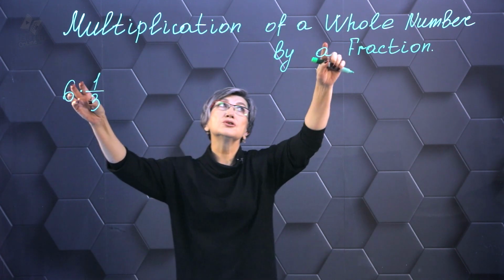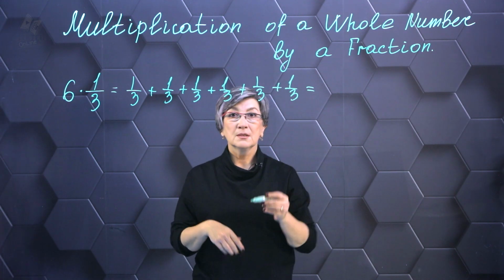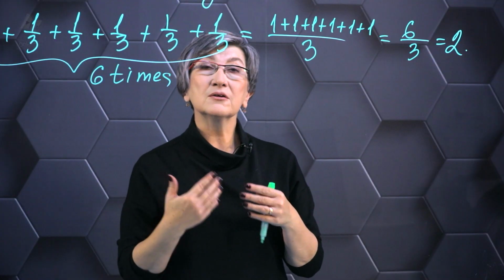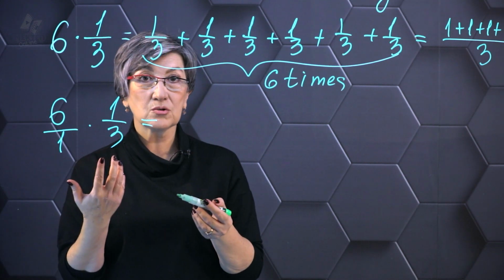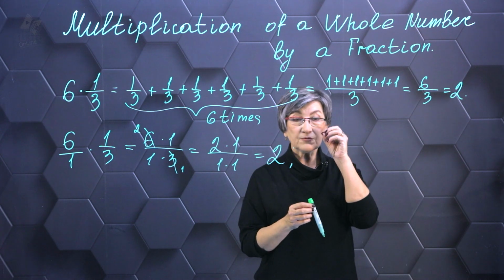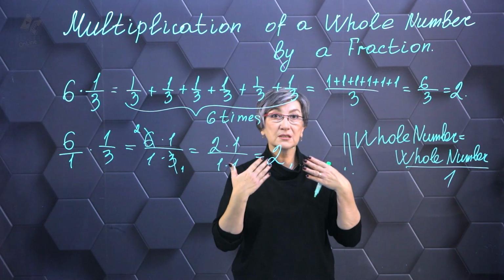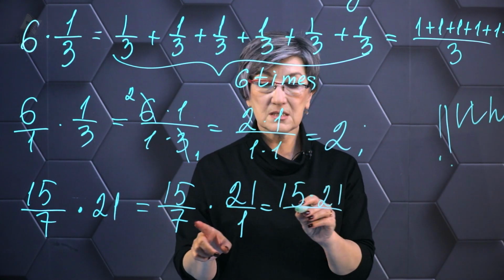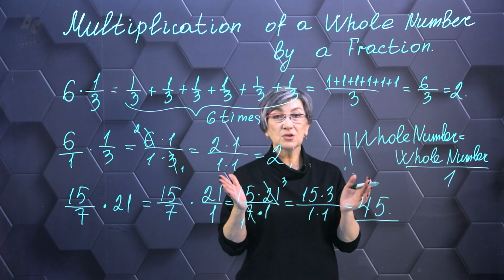Multiplication of a Whole Number by a Fraction.